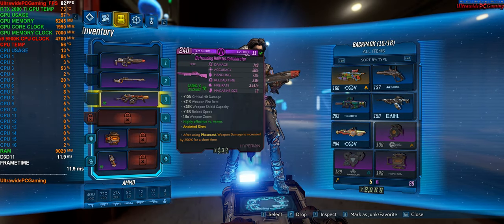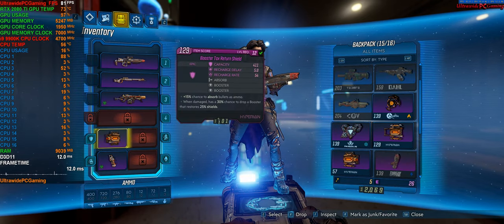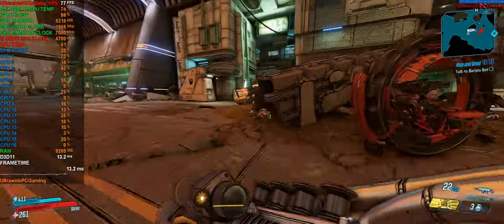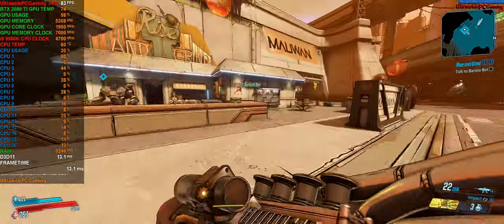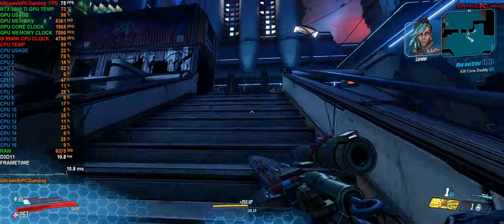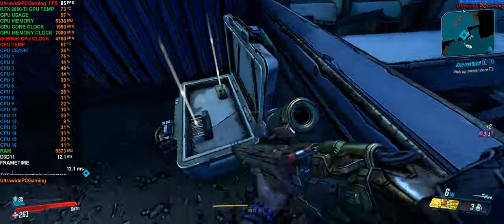Borderlands 3 - Meridian Metroplex - With Benchmark And Commentary! - Ultrawide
This is a bit of a trial video, with commentary. Gameplay in Meridian Metroplex with benchmark. Max settings, RTX 2080 ti, i9 9900k, Ultrawide 3440x1440. Also FOV increased to max (110).
MY PC:
CPU
Intel Core i9 9900K
CPU Cooler
Corsair Hydro H115i RGB Platinum CPU Cooler
Motherboard
ASUS ROG Strix Z390-F Motherboard
Memory
Corsair Vengeance RGB 32GB 3000MHz (4x8GB) DDR4
Graphics
ZOTAC AMP GeForce RTX 2080 Ti 11GB
SSD
Samsung 970 EVO Plus 500GB M.2 SSD
HDD
Seagate BarraCuda 4TB HDD
Case
Corsair Obsidian 500D RGB SE Black ATX Case
Power Supply
Corsair TX750M 750W Gold ATX Power Supply
Software
Microsoft Windows 10 Home USB Retail Pack
Fan
2x Corsair LL 140mm RGB PWM Fan
Fan
Corsair LL 120mm RGB PWM Fan
Extra
Bitfenix Scorptec System PSU Cables Black
Extra
Corsair RGB LED Lighting Pro Expansion Kit
Acer Preadtor x34 Ultrawide Monitor 100hz @ 3440x1440